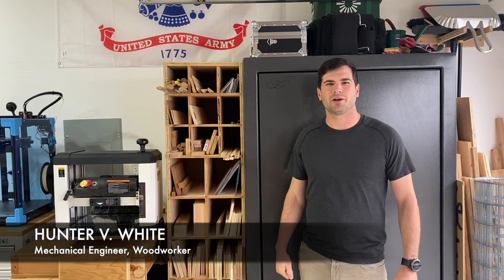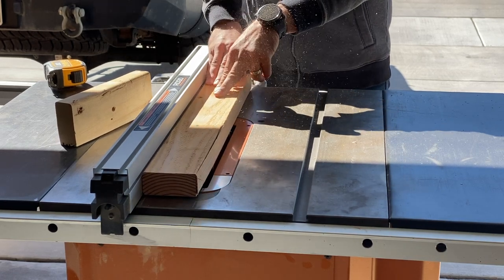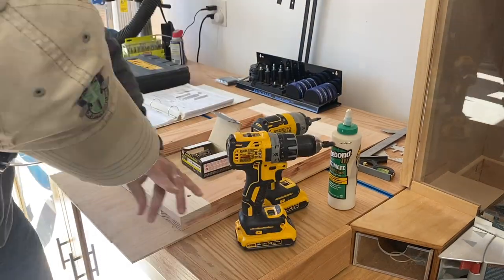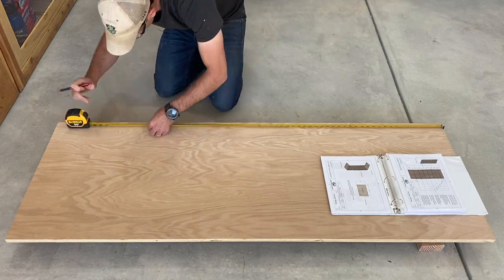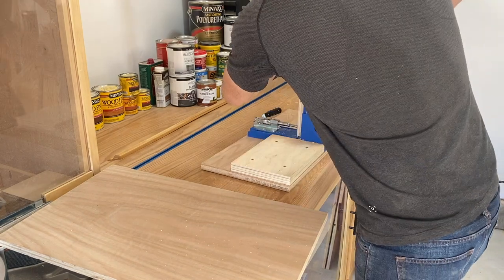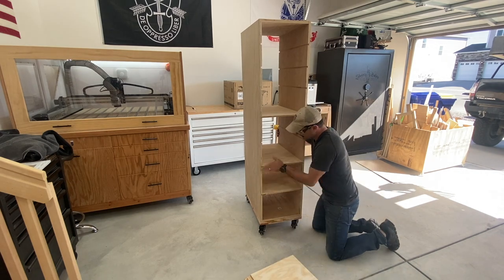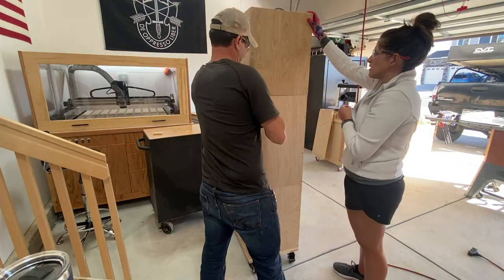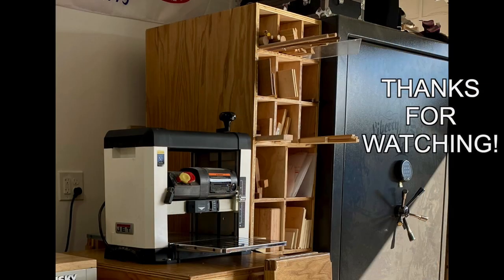Vertical Scrap Wood Cart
A build video for a vertical scrap wood and special project wood cart / organizer.

Check out the build plans!
SCRAP WOOD CART:

FLIPTOP CART:

Titebond III Ultimate Wood Glue
CA Glue and Activator
Shellac Finish (Clear)